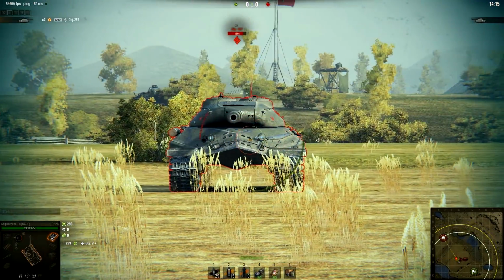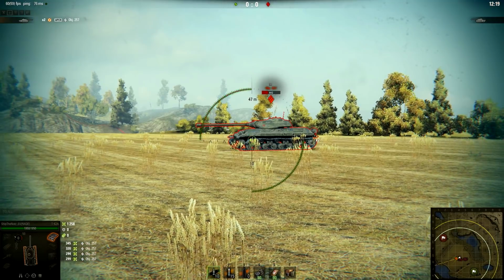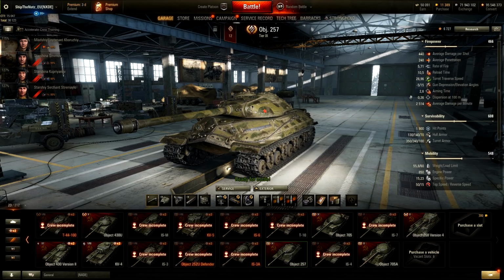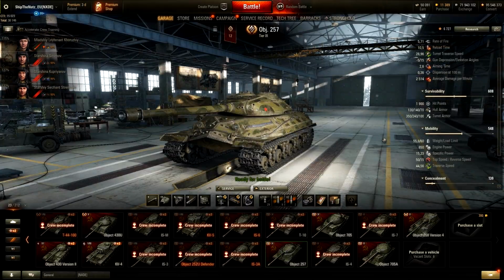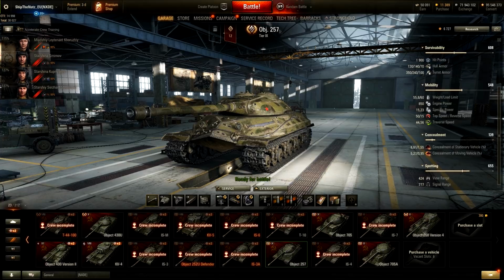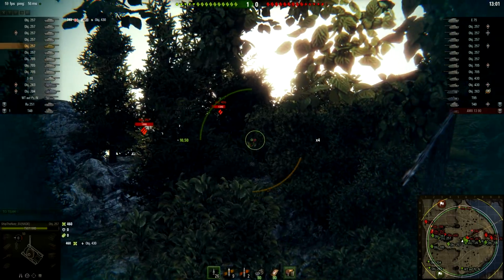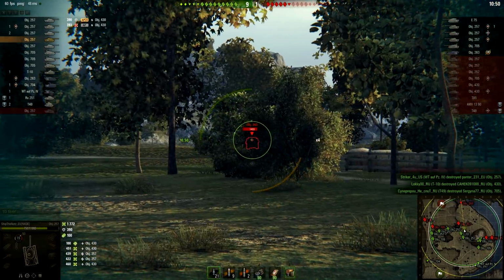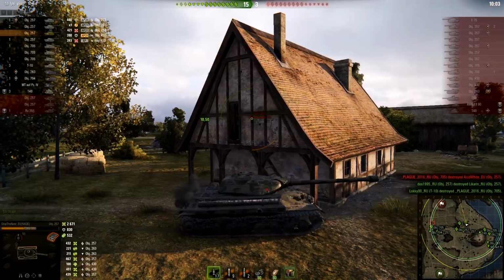► Object 257 - One Broken Boi? - World of Tanks Object 257 Preview - 9.22 Update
World of Tanks Object 257 Gameplay and Review. World of Tanks Object 257, New Tier 9 Soviet Russian Heavy Tank. World of Tanks Patch 9.22 Update Review - New Tanks and Features.

In this episode I am taking a bit deeper look at upcoming tier 9 Soviet Russian heavy tank "Object 257". This weirdly shaped armor, almost looks like a boat has some pretty interesting armor features...
The question is... Is it a bit broken or not? What do you think?

►Tanks in action:
- USSR/Soviet Russia Object 257, Tier 9 Heavy Tank